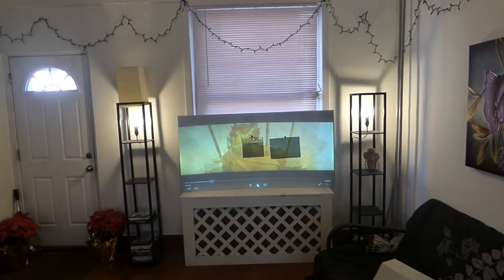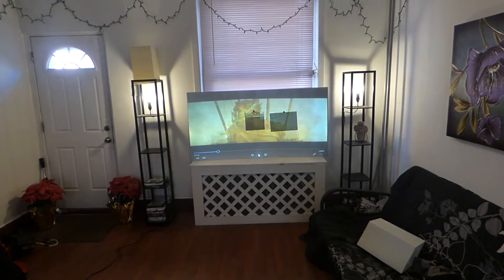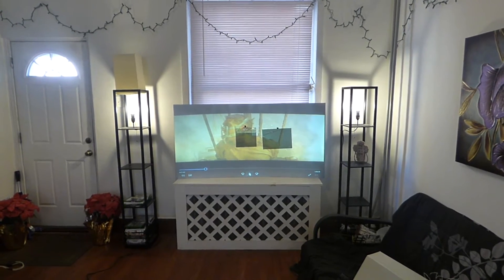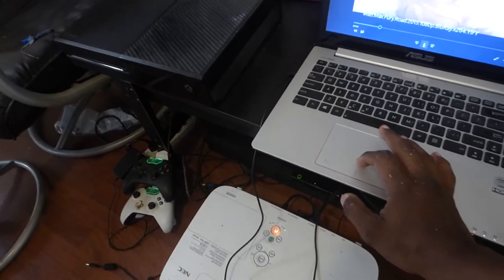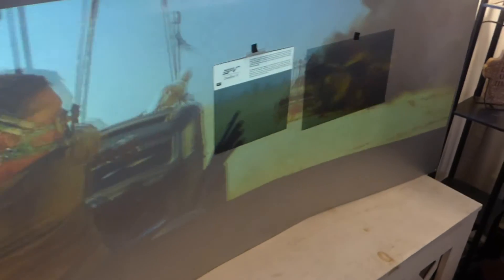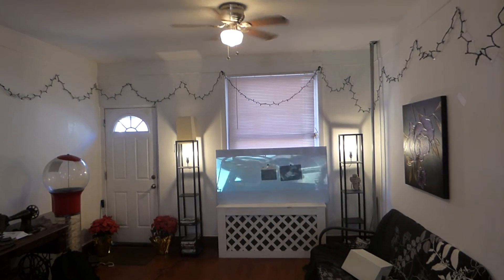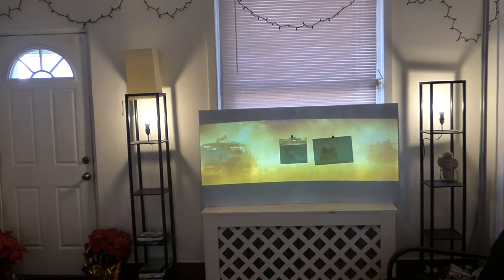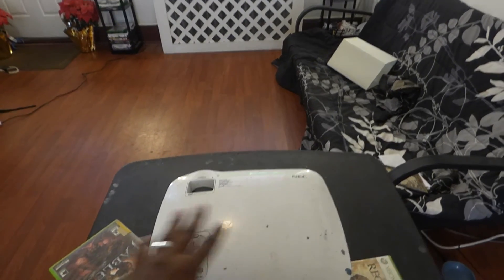BUILD YOUR CURVED PROJECTION SCREEN WITH OUR NEW SILVER DIAMOND FLEX SURFACE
WHAT IS A SILVER DIAMOND FLEX?  A flexible surface for diy curved projection screens fused together with the incredible formula silver diamond crystal edge and our new Smart technology gain X3 Making it one Beast of a projection screen. Projector used in this demonstration the NECVT 595 at 2000 lumen 720p 600 x 800 SVGA uncalibrated projector price at only $160 used!

For more info visited